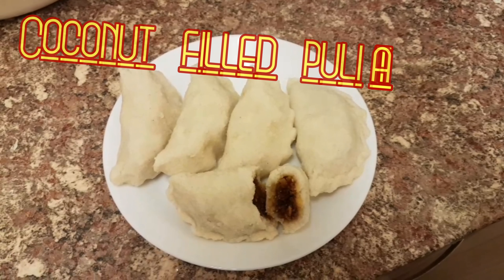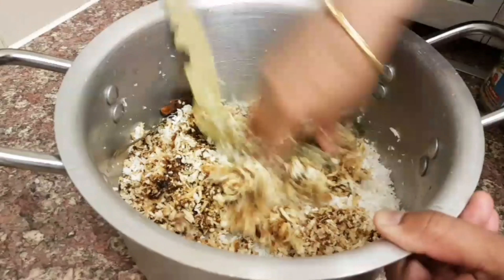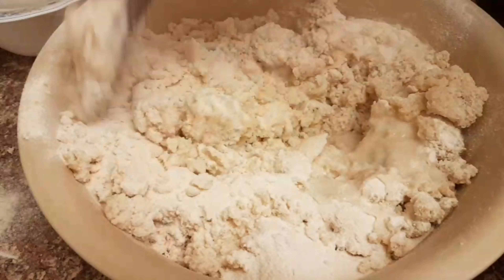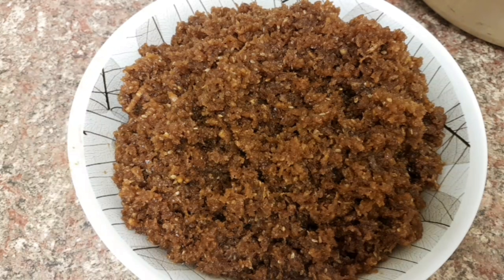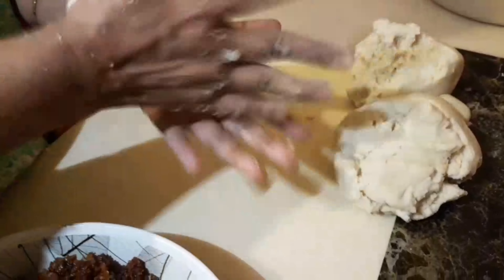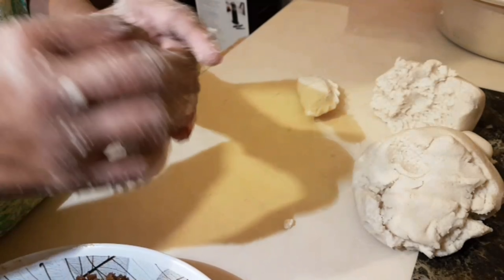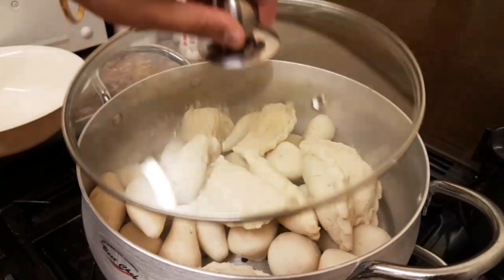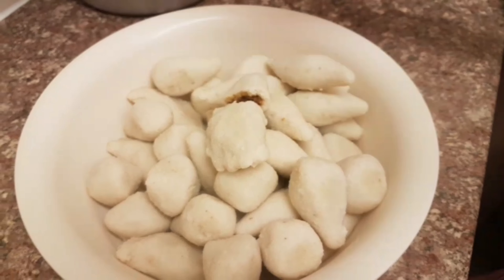Coconut filled pastry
Sweet and soft savoury dish that will be number one snack in any party